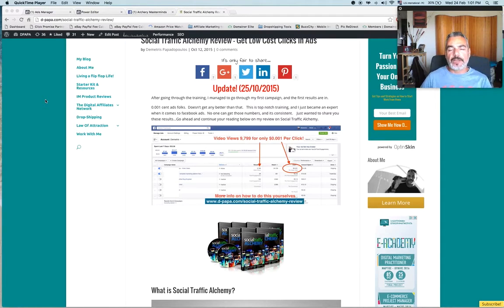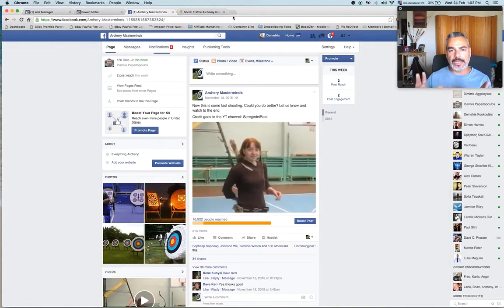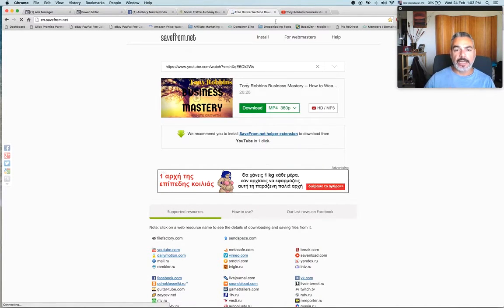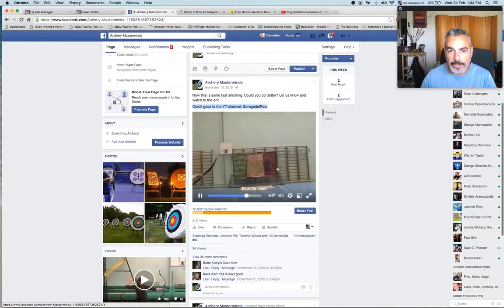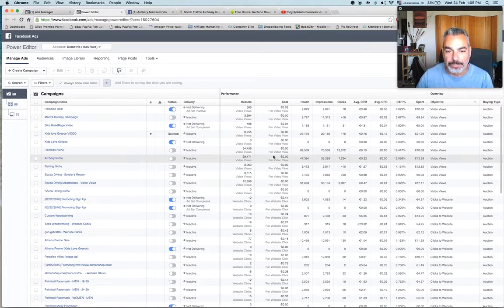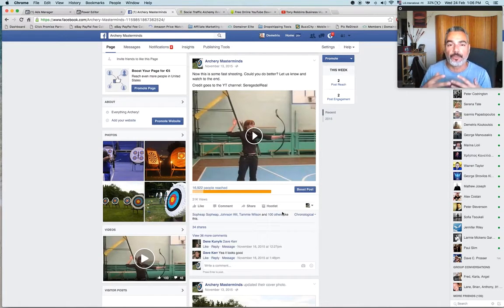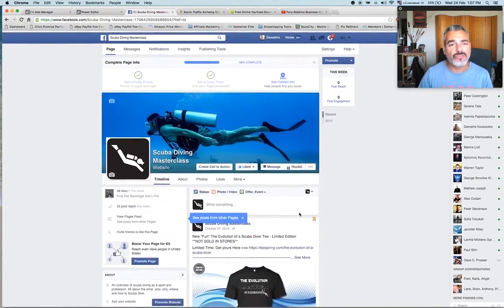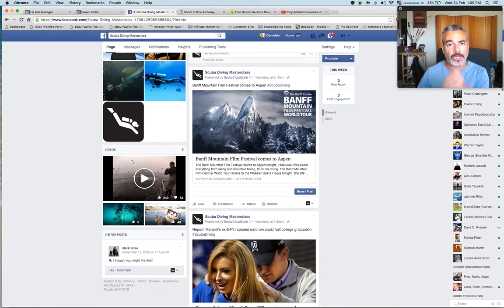A GREAT SHOPIFY VIDEO FOR ALL